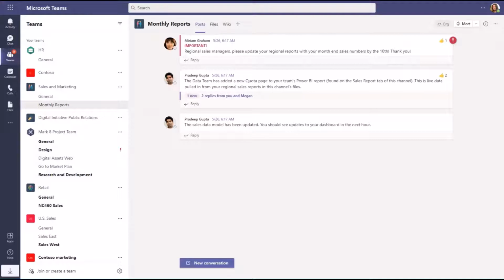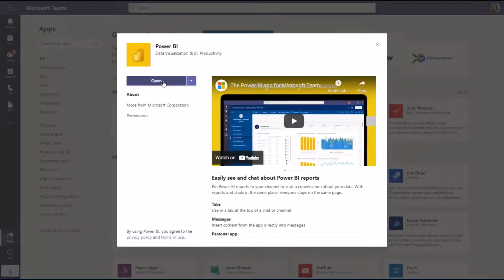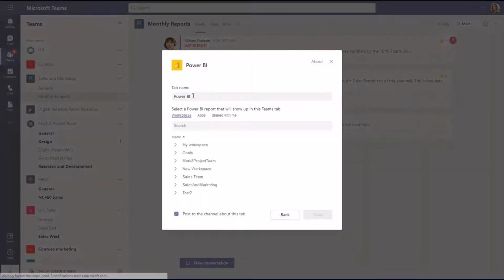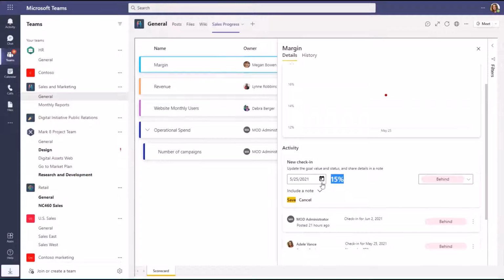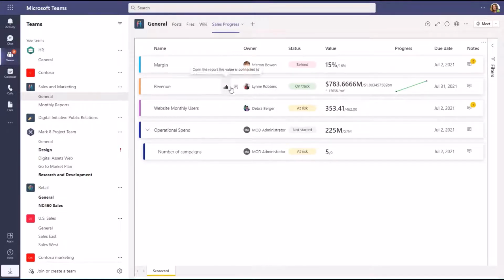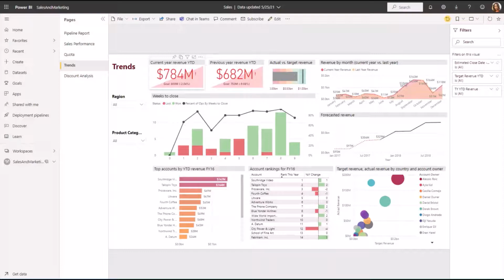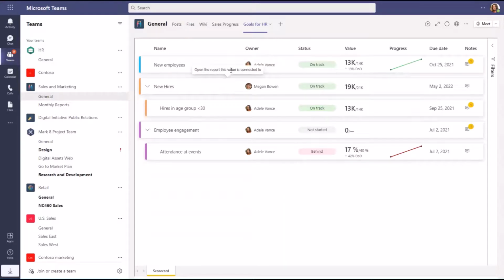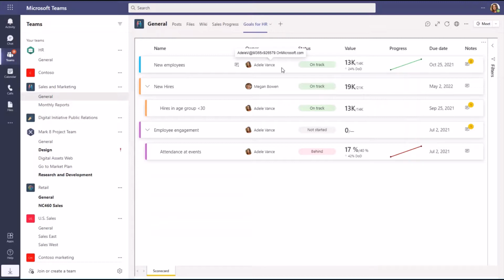Power BI Goals Demo – How to set up and use Power BI Goals in Microsoft Teams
Part 1: Power BI Goals Demo - How to set up manual and connected goals in a Power BI Goals scorecard